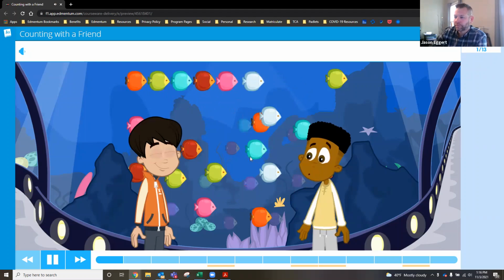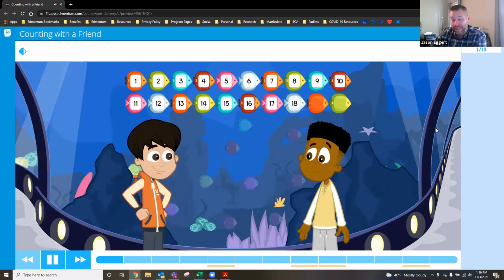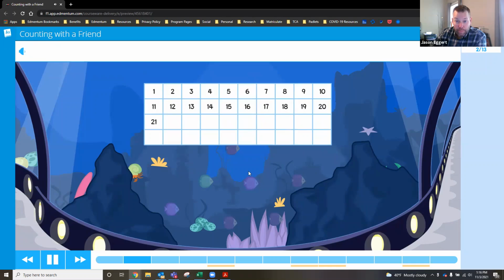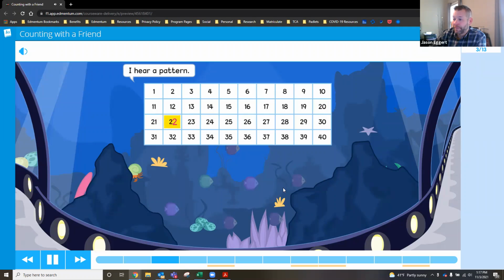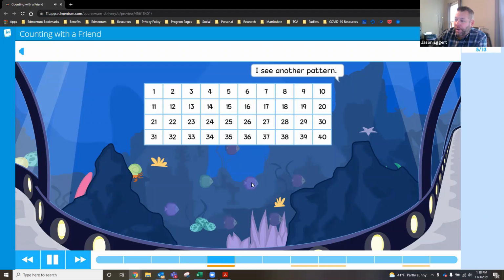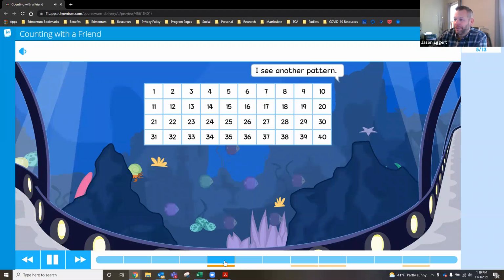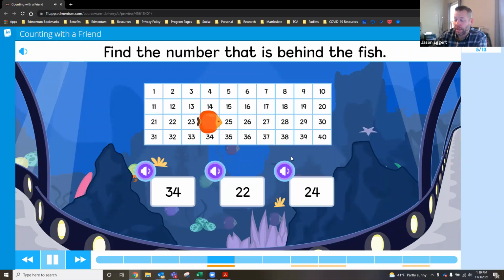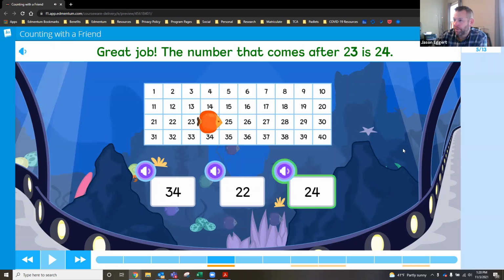Exact Path Fall 2021 Release - New Math Content (video 1 of 3)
We are busily creating new content in Exact Path! Take a look at a new Kindergarten level math lesson!